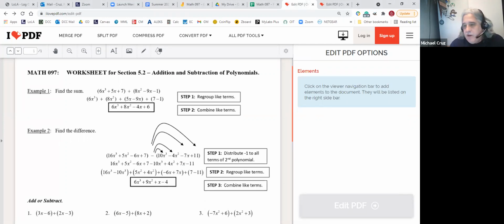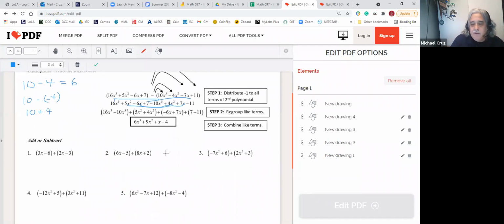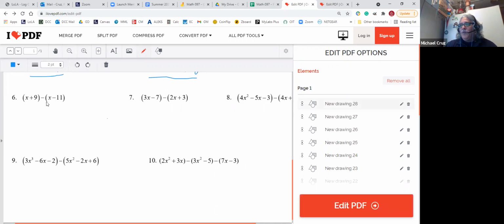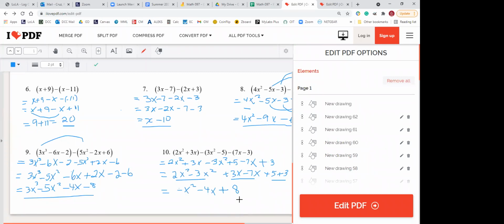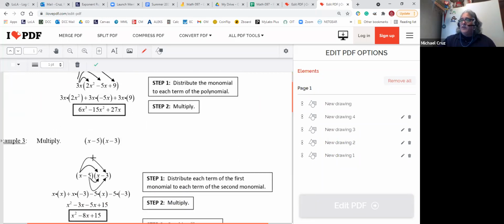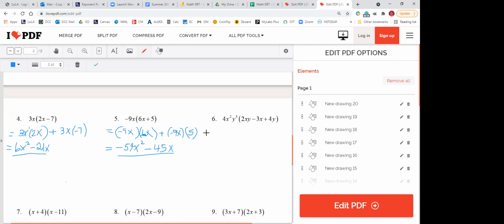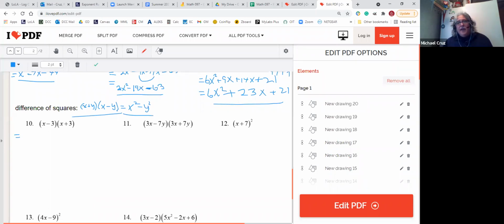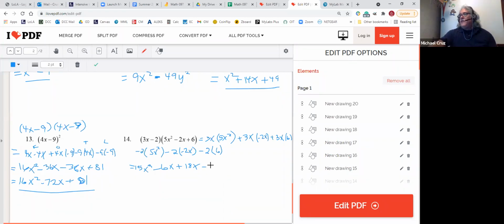Intensive Intermediate Algebra - Operations on Exponents Lesson 2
Section 5.3-5.4 & 5.2 - Add/Subtract, Multiply/Divide